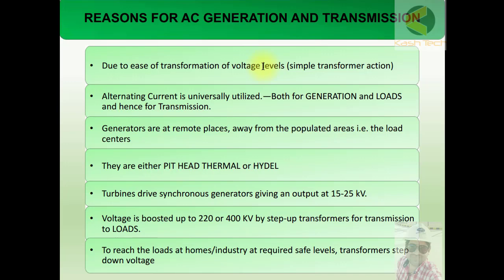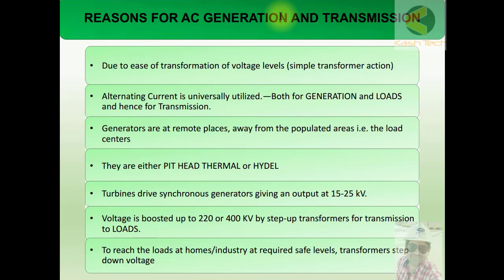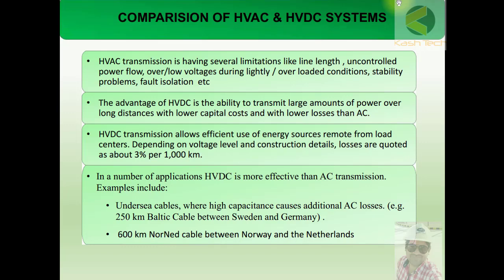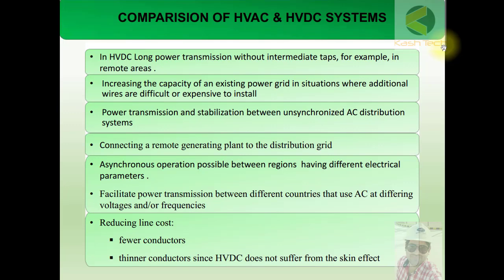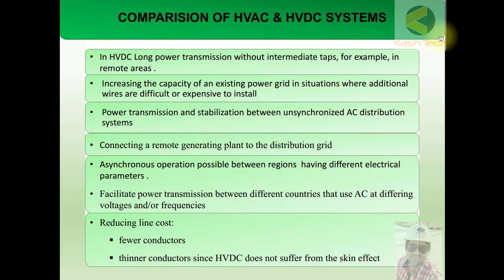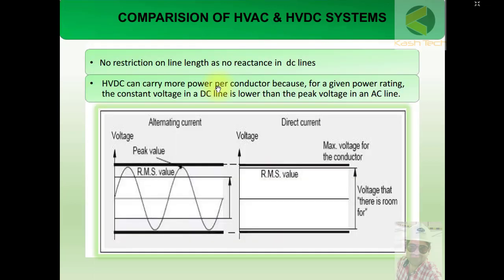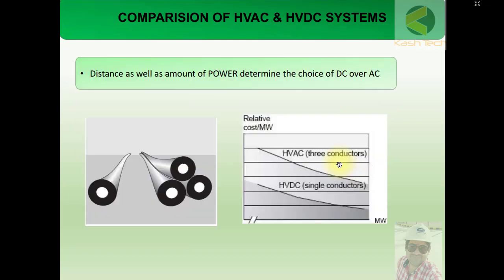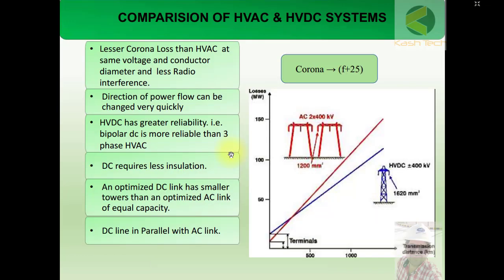Comparision Between HVAC and HVDC System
HVDC Substation